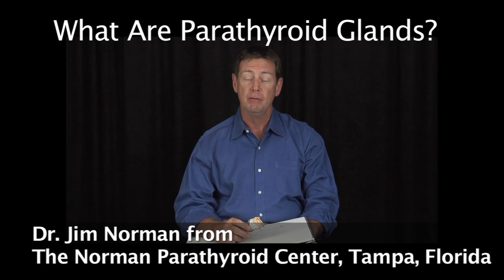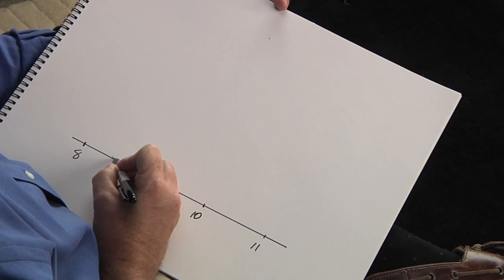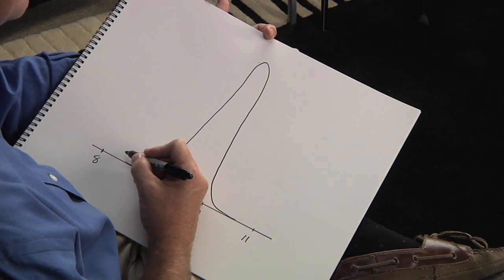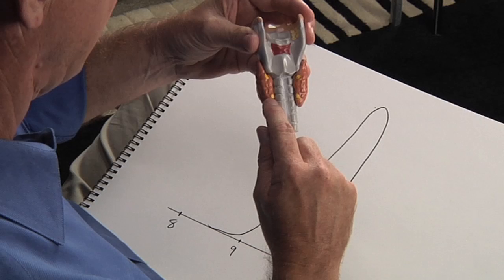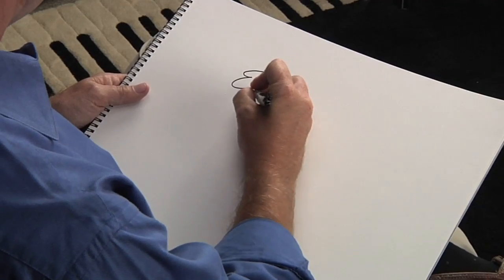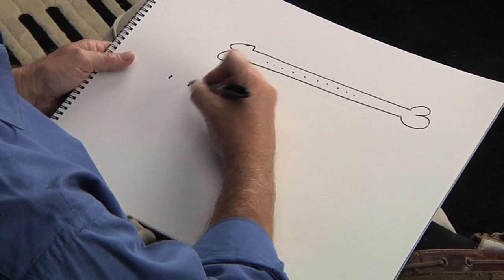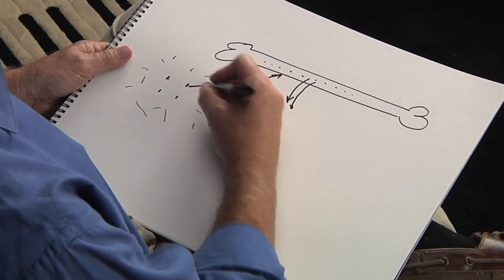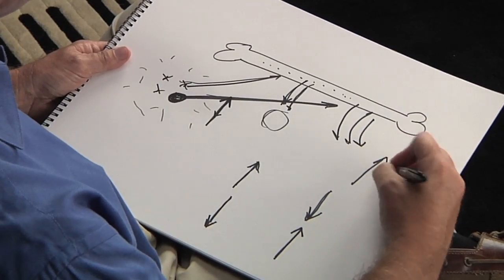What Are Parathyroid Glands? How Calcium is Controlled.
Parathyroid glands control calcium levels in your blood and bones.  Adults should have calcium levels in the 9s.  Parathyroid glands create parathyroid hormone to change the level of calcium in your blood.

00:00 Introduction to parathyroid glands
00:35 Calcium levels in the blood explained
01:13 Parathyroid gland anatomy and location
01:51 Role of parathyroid glands in calcium control
02:26 Parathyroid glands as calcium thermostat
03:31 Calcium storage in bones and regulation
04:06 Hormone production adjusts blood calcium
04:46 Parathyroid disease and hormone excess